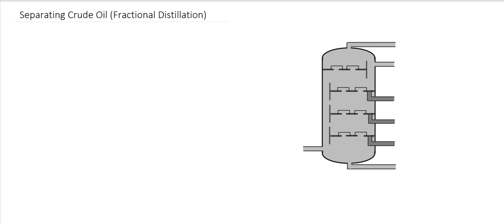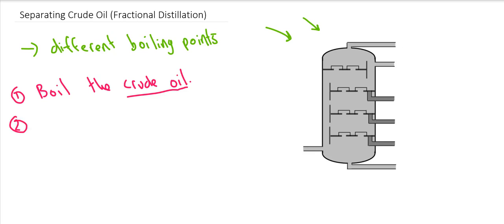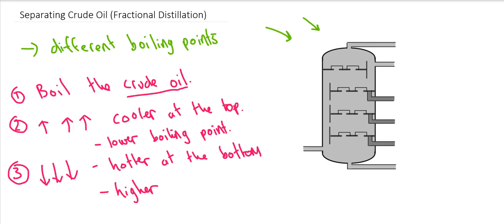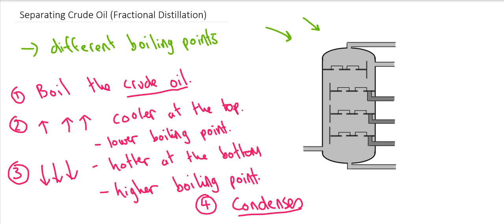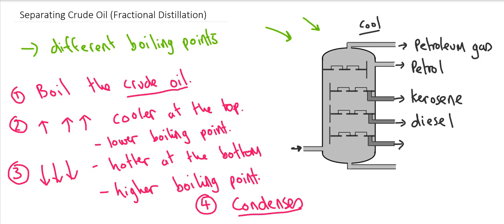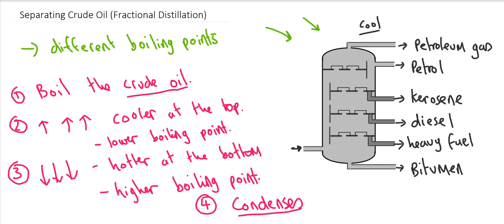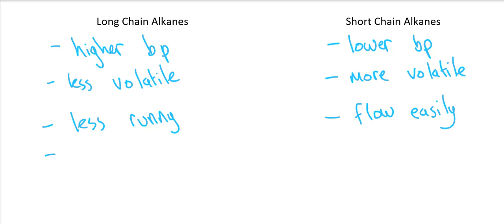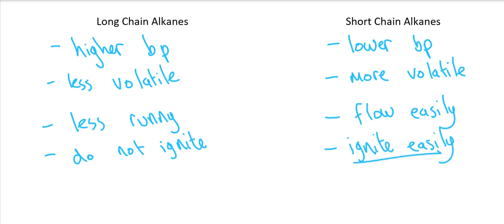AQA Chemistry Paper 2 Organic Chemistry Fractional Distillation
Learn how fractional distillation works and why its important to Chemists.